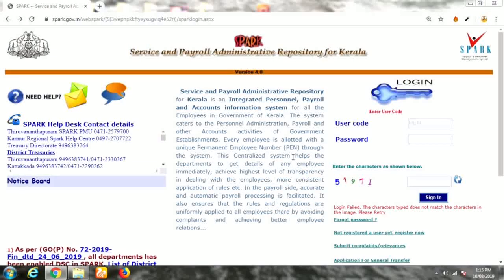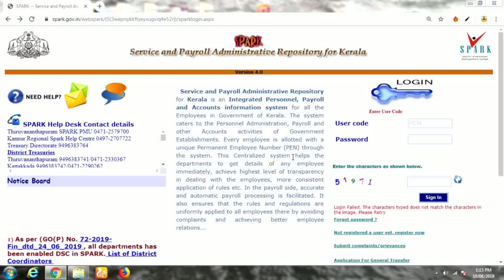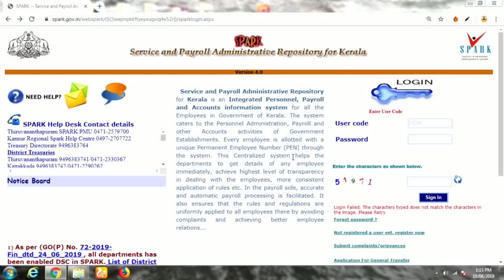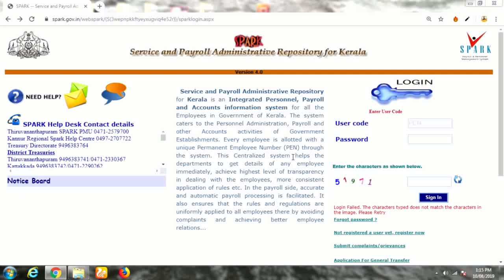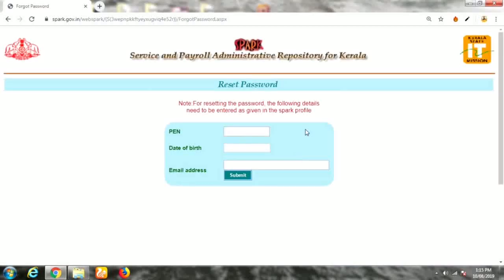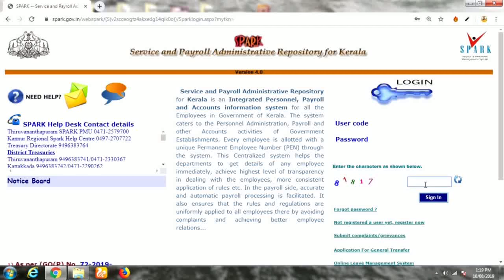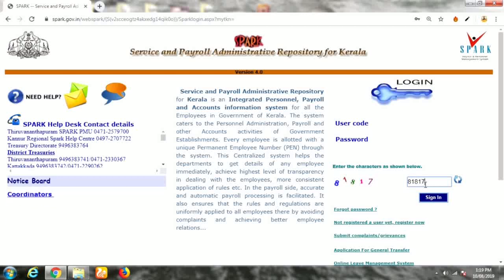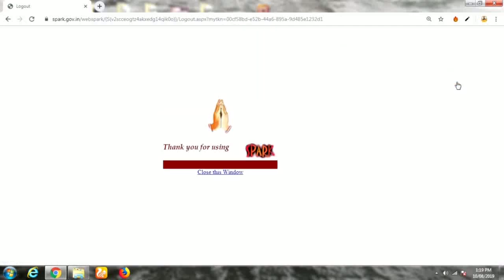How to reset password on SPARK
സ്പാർക്കിൽ പാസ്സ്‌വേർഡ് ബ്ലോക്ക് ആയാൽ റീ സെറ്റ് ചെയാം